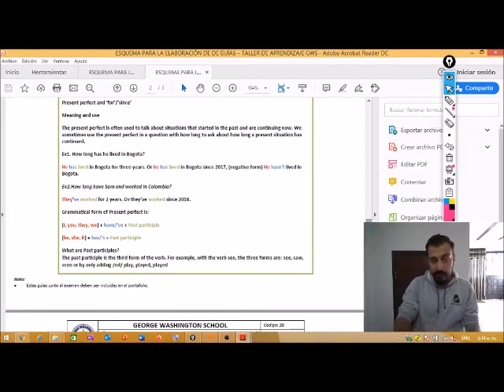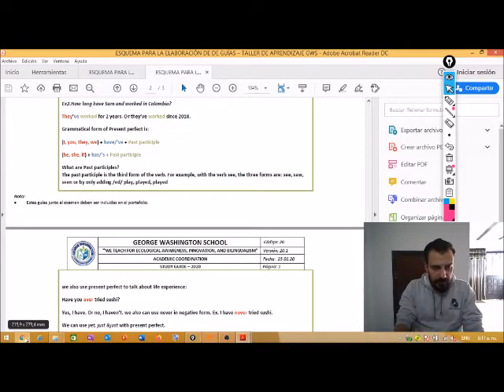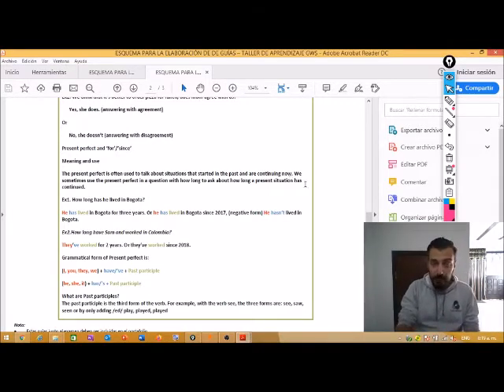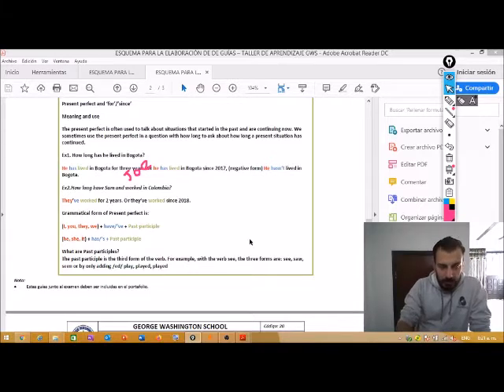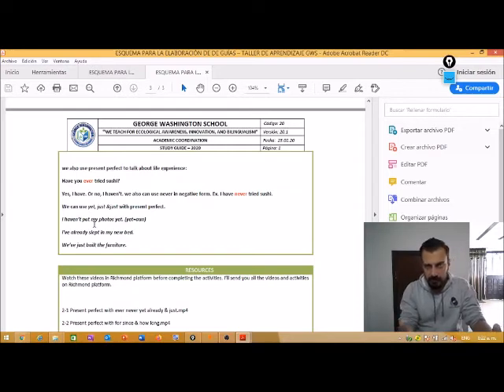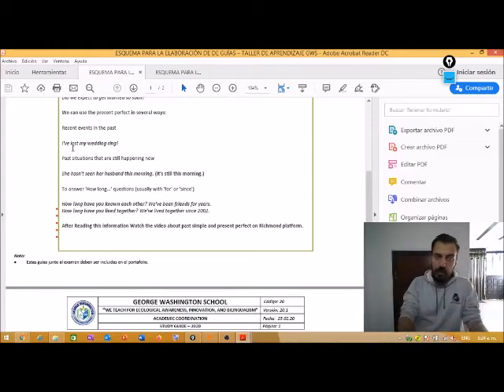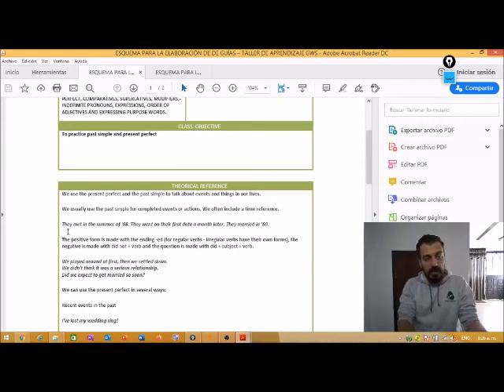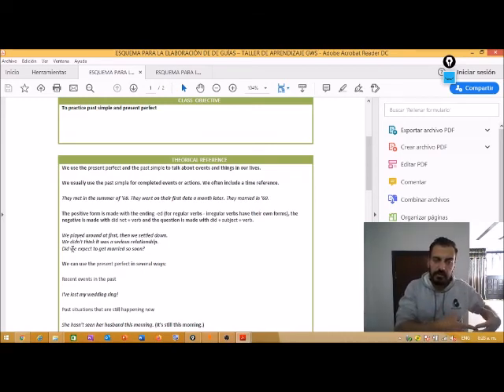VIDEO02-INGLES-OCTAVO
ASIGNATURA: INGLES
TEMA: PRESENT PERFECT AND PAST SIMPLE
DOCENTE: KHALDOUN JARBOU (JAY)